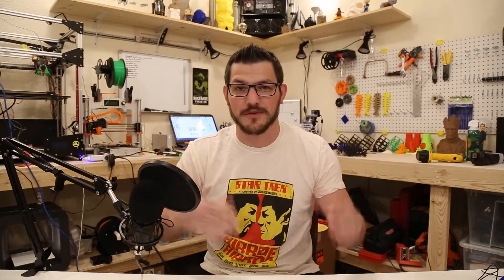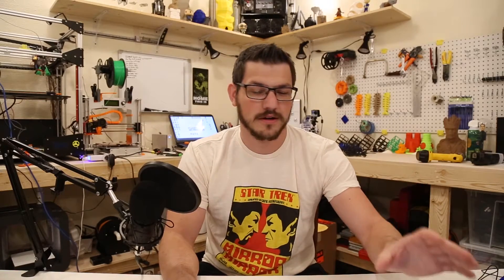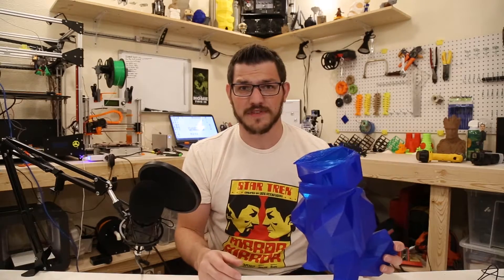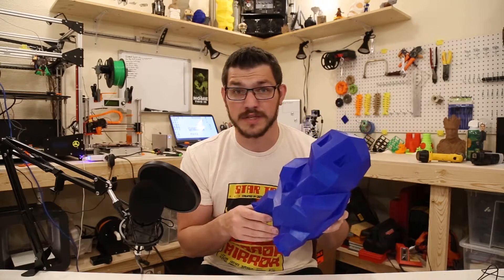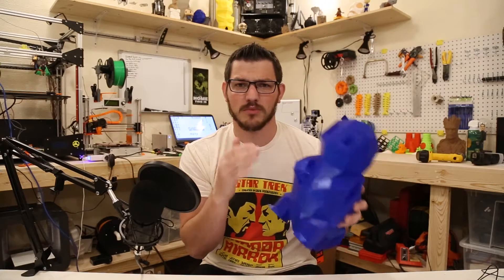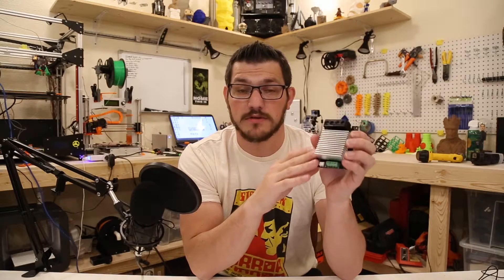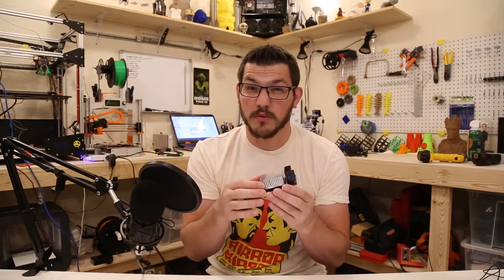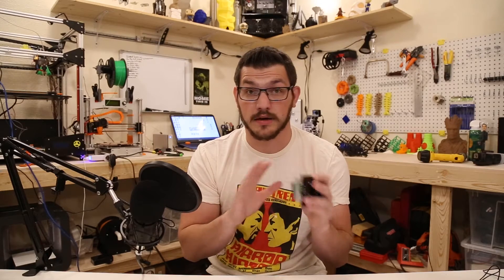Fugatech 3D Printing VLOG #009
Hey everyone! I finally got my office setup, well mostly. Today I talk about a new MOSFET I got which will be used with the 12v heat pad I got for the Folgertech FT-5.  I will have a video in the future about installing it. I finally got to print my giant Squirtle!! Also I am working on testing different fan setups for the E3D Titan + v6 Volcano combo. And finally I get to announce the 300 subscriber contest winner! Thanks to everyone who entered.

Tri Gorilla MOSFET